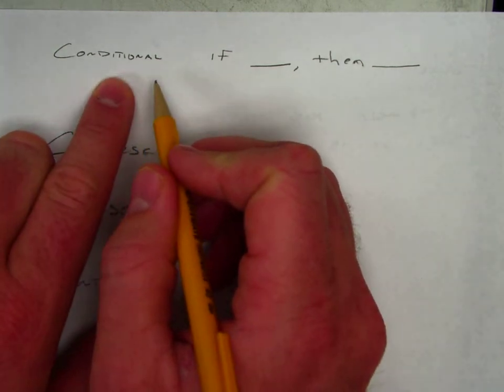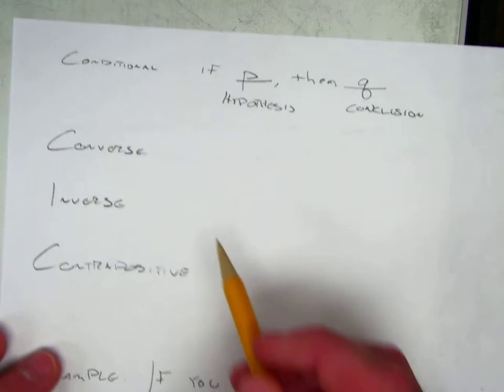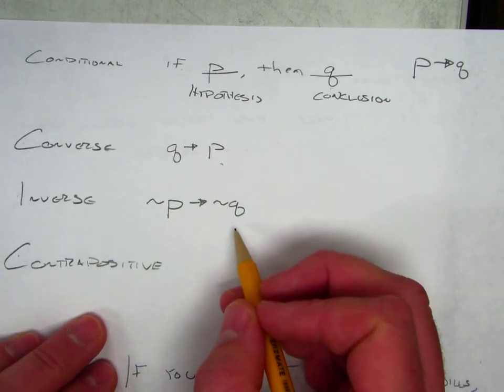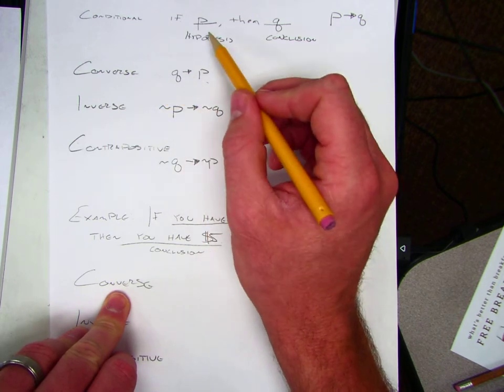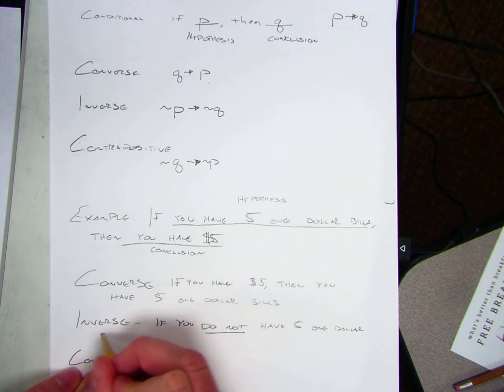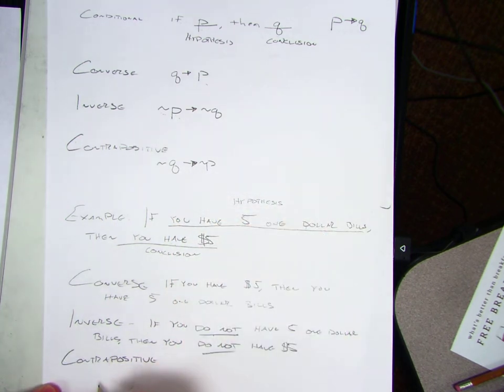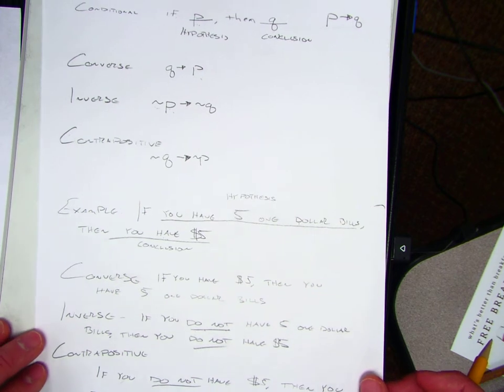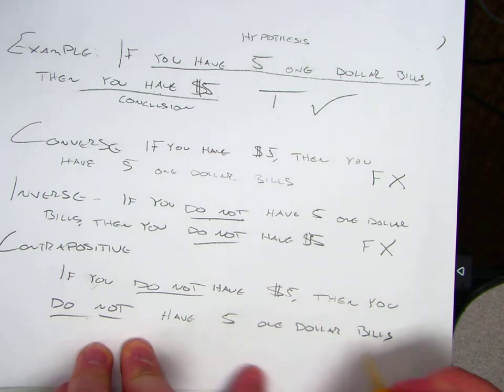Conditional Statements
What is a conditional statement, and how (from that conditional statement) do you create a converse, inverse, and contrapositive?